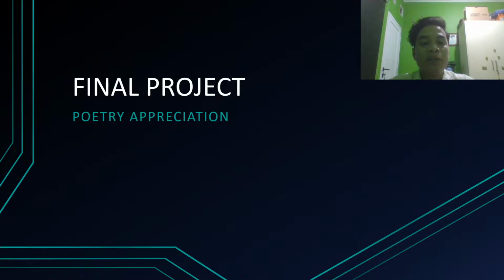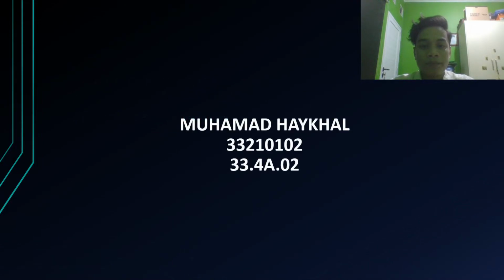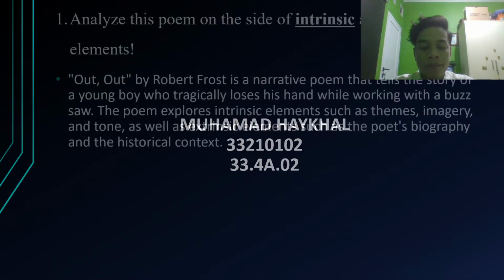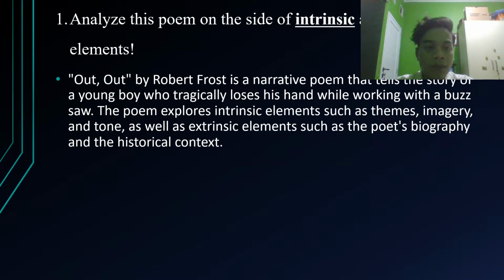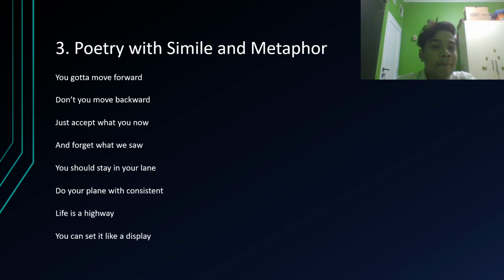Final Project Poetry Appreciation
Muhamad Haykhal
33210102
33.4A.02
Universitas Bina Sarana Informatika (Fatmawati)